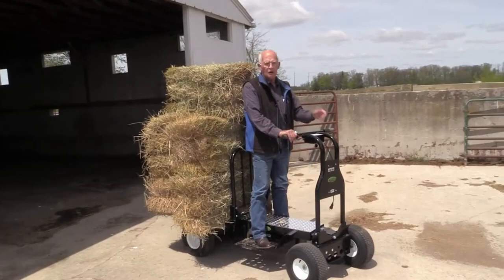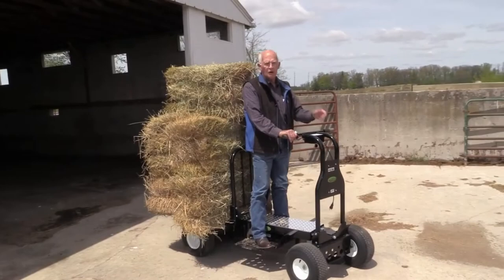Overland Electric Powered Ride On Cart